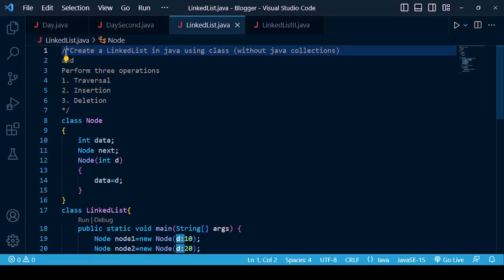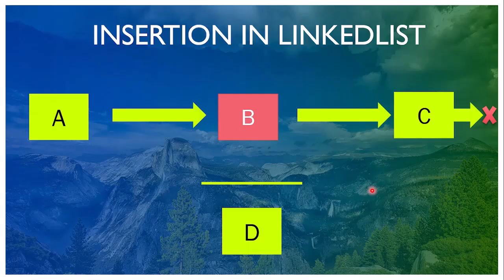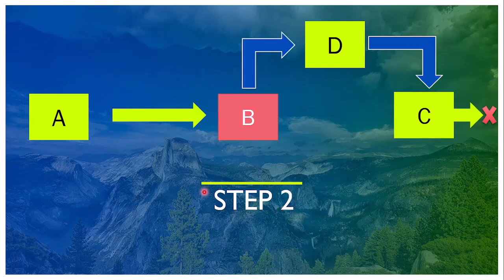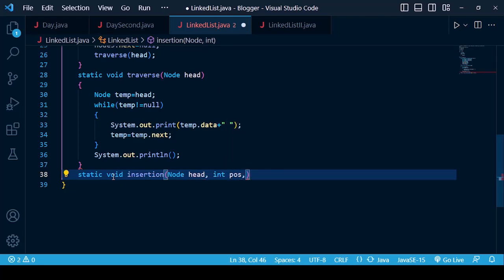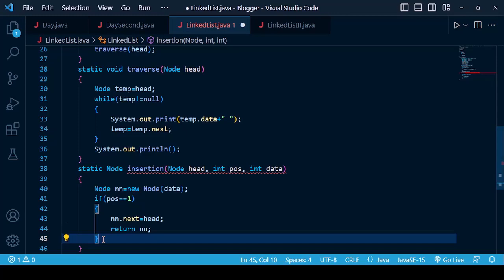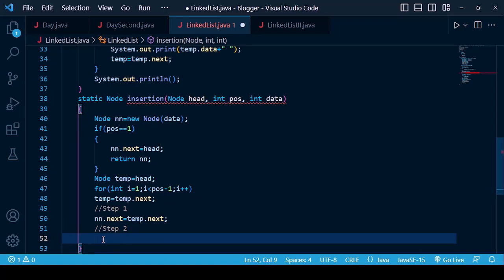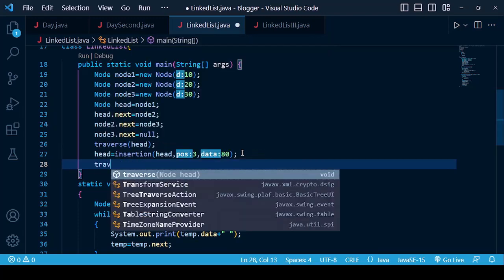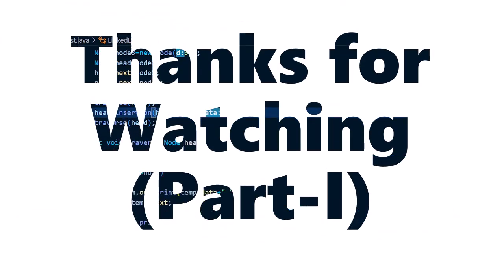Insertion and Deletion in LinkedList | Part 1 | Alok Tripathi | MyCodingNetwork | Java